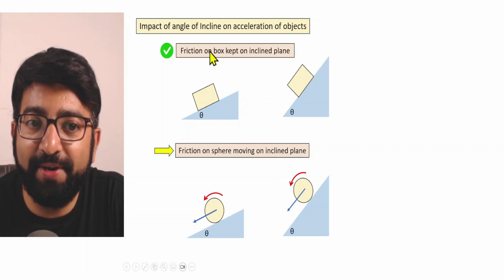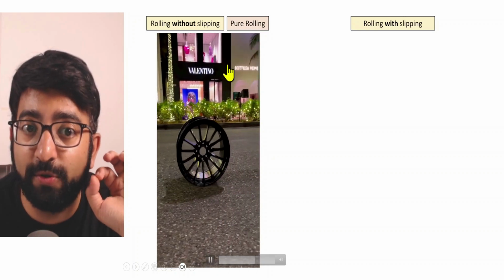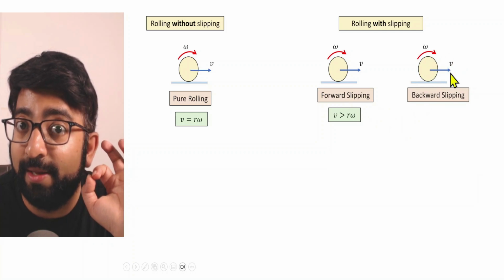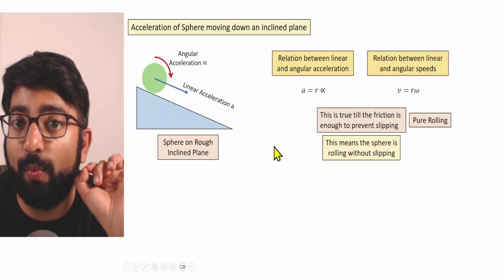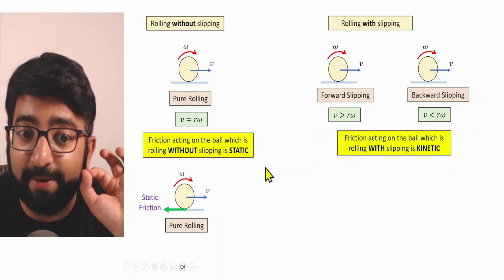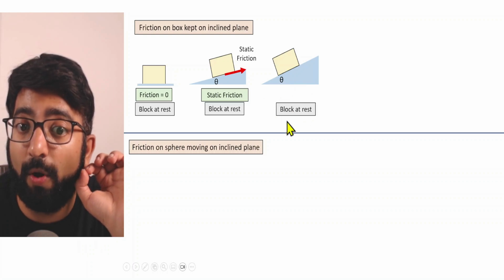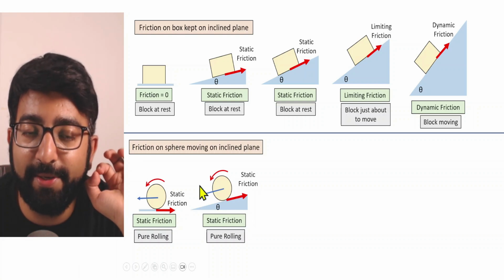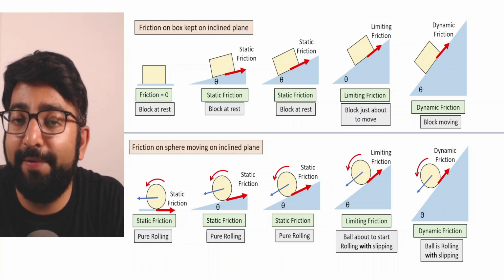Rolling with and without slipping